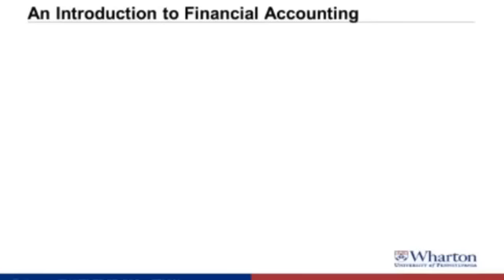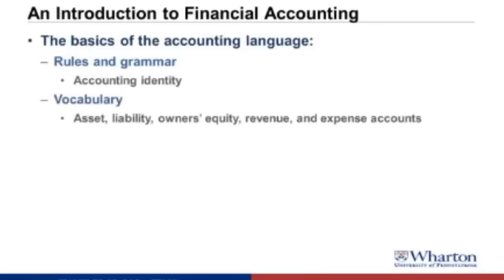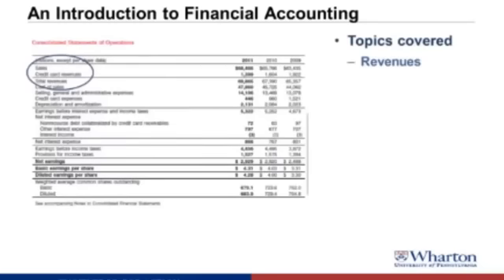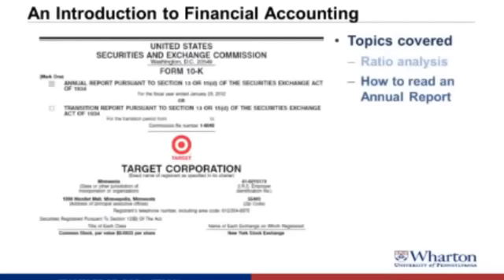An Introduction to Financial Accounting with Brian J Bushee